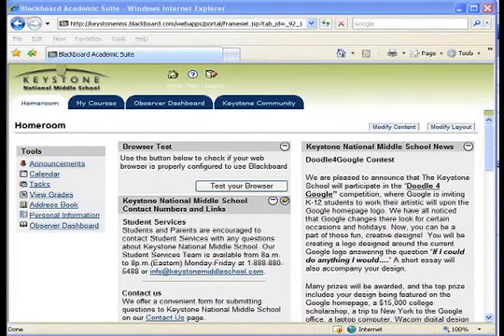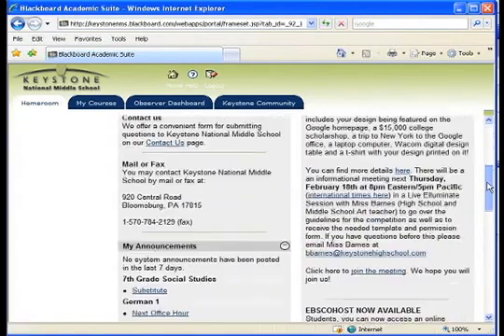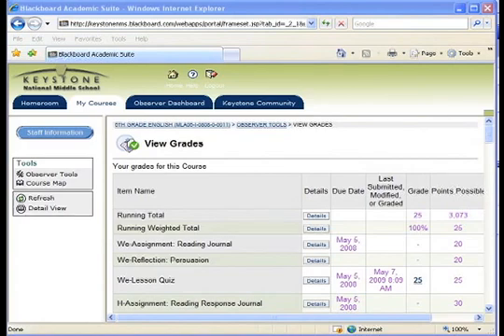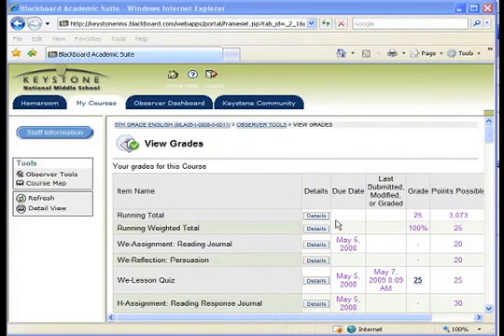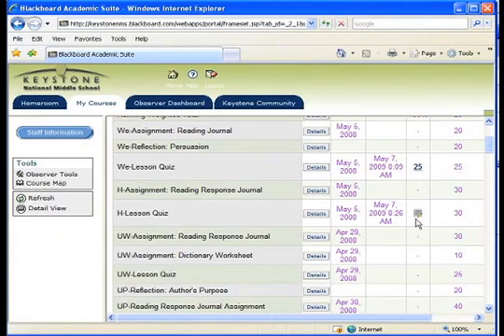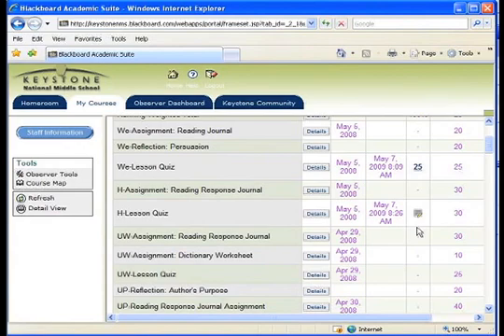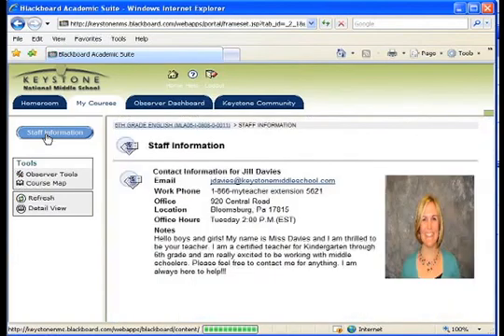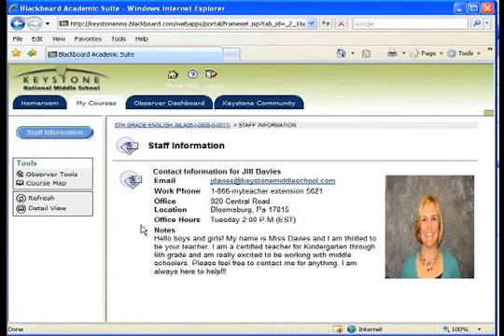Parent Observer Account - The Keystone School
This HowTo video shows you how to successfully navigate your Keystone Parent Observer Account for your student, determine what work your student has or hasn't completed, view the scores achieved on the coursework and see the current score/grade your student has in each course.